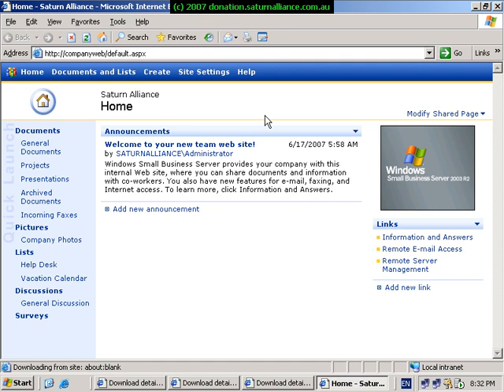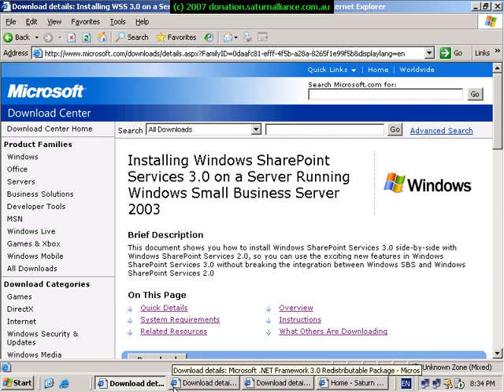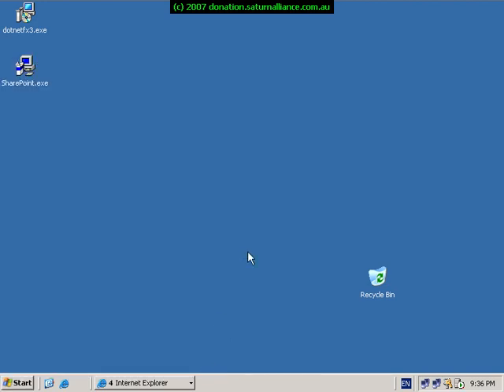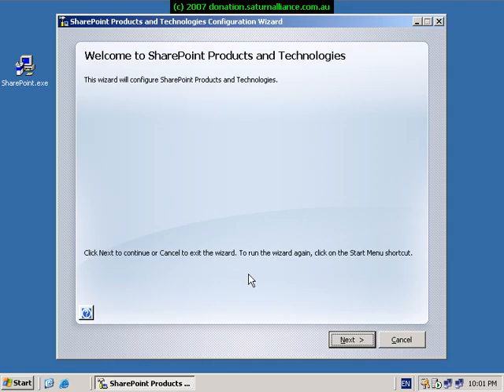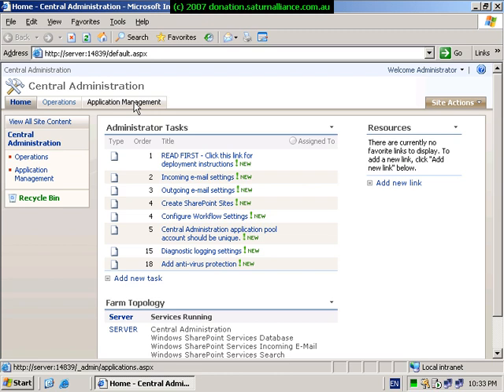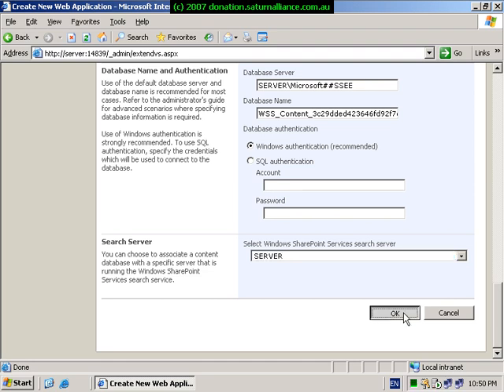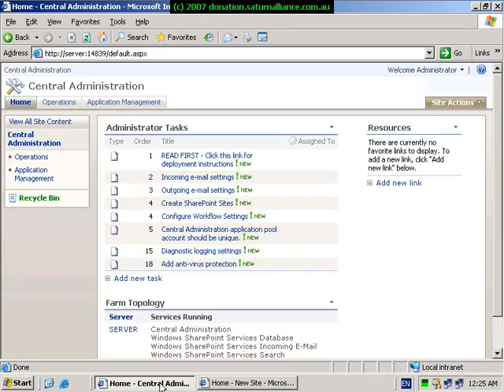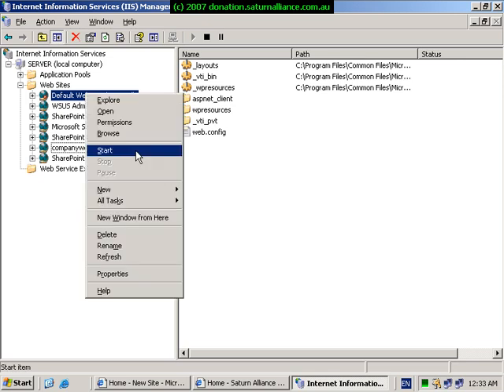Installing Sharepoint Version 3.0 on SBS 2003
This video takes you through the process of installing Microsoft Sharepoint Version 3.0 on Small Business Server 2003. A number of special steps needs to be followed in order to prevent problems.